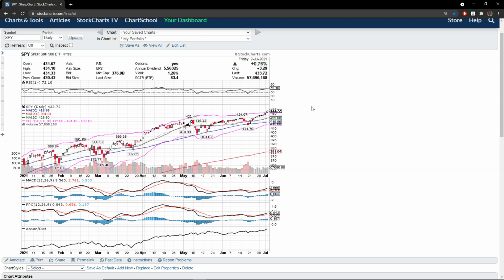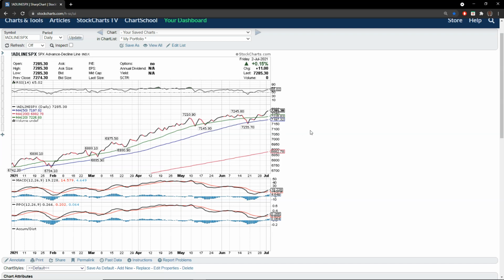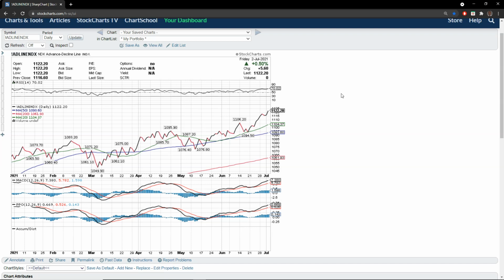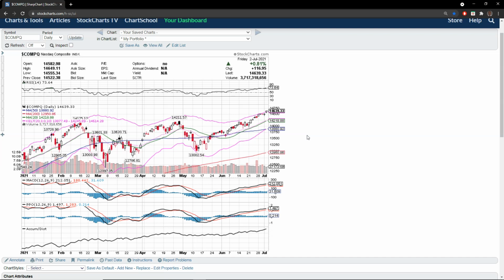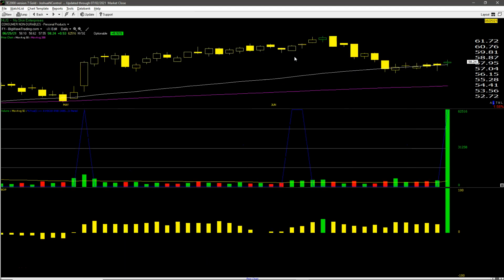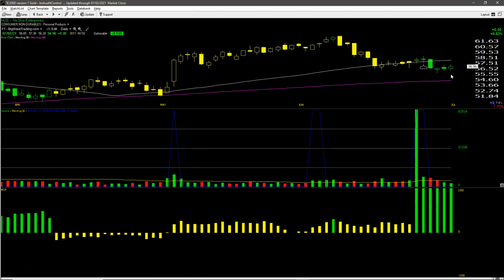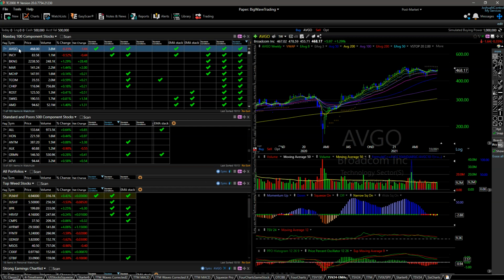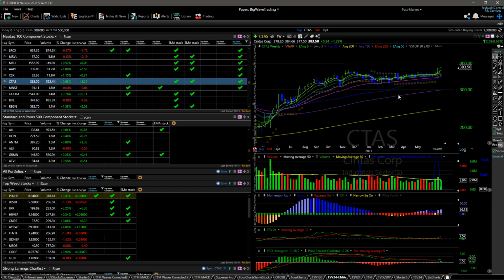Overbought Conditions W/ Strong Breadth Continues And A Lesson On Cutting Losses Intelligently. $QQQ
In this weekend's video lesson we take a look at the overbought conditions currently in the $SPY $SPX and $COMPQ $NDX $QQQ and why we should only expect a short-term pullback and not a serious correction. I will be using the Keltner Channels, RSI(14), Accumulation/Distribution indicators along with the advance/decline lines (breadth) to gauge the severity of any potential downtrend/sell off that may occur in the short-term.

After that, I explain how to intelligently cut your losses when you are wrong on a trade idea, using the trade idea $NUS from last week as an example. Along with the lesson in cutting losses, I explain the reasoning behind the size you place in a trade, depending on the quality of the overall setup, using $EVC and $NUS as recent examples.

Finally, we wrap it all up with a discussion on where you should focus your time and energy regarding finding new trade ideas, depending on the leadership in the market environment you are currently operating from.

Happy Fourth of July everyone. Aloha.

If you would like to take a free two-week trial or become a member of the Big Wave Trading family, register